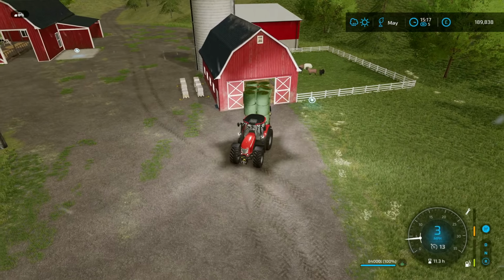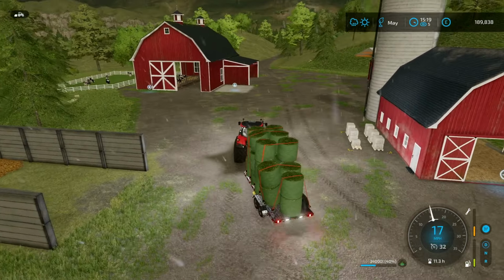Ravenport 22 #33 Some Days - Farming Simulator 22 XBOX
Some days don't seem profitable but it's all a build up.